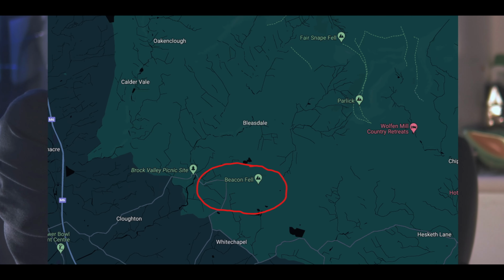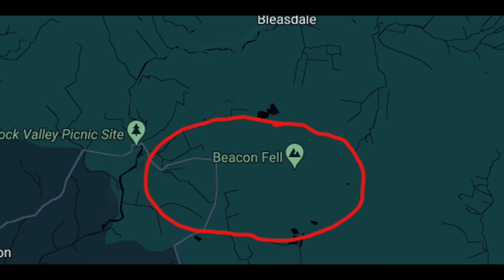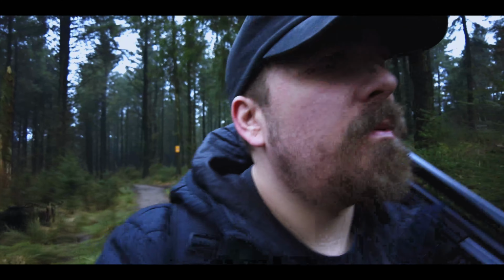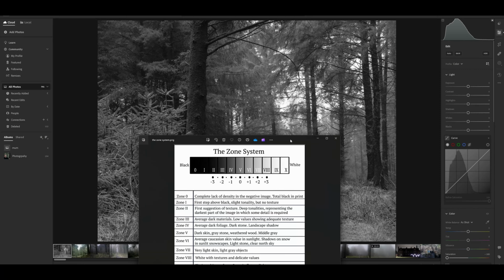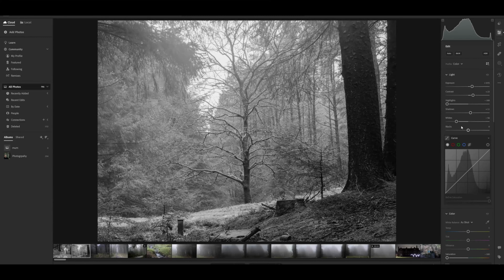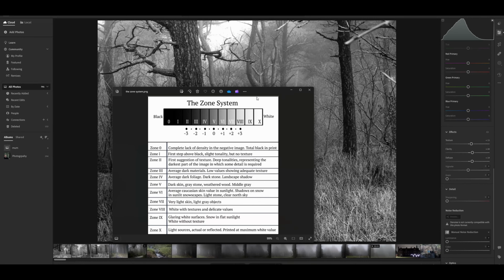The Man Who Captured America in Stunning Black and White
First episode where I look to famous Photographers from the last 100 years.

Equipment used:

Sigma Artisan 30mm 1.4 lens
Generic amazon tripod
Rhode video mic go
Rhode Video mic mini
Hyper X USB microphone